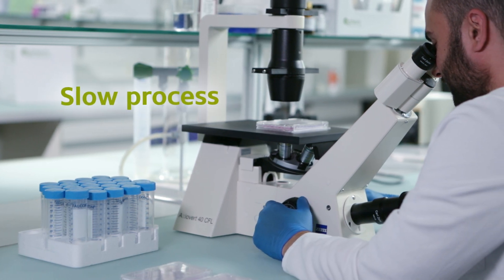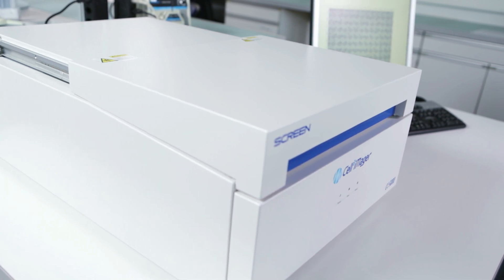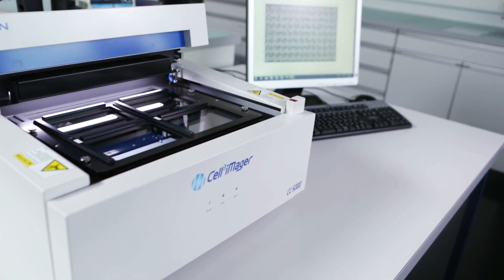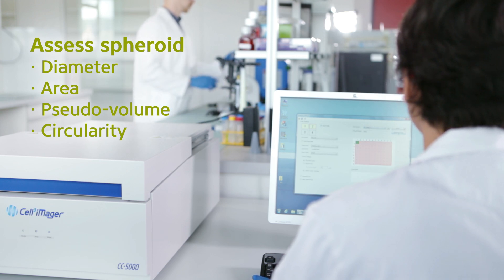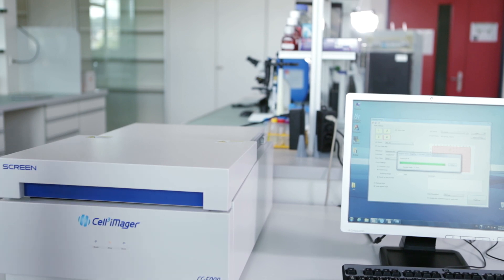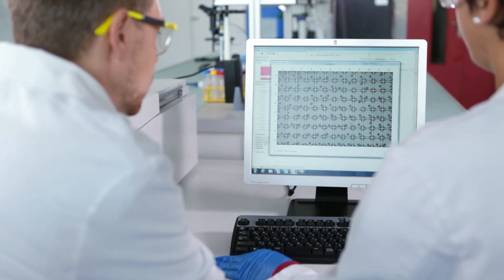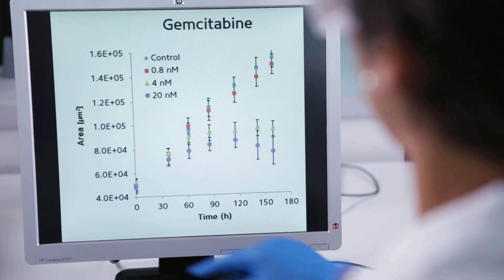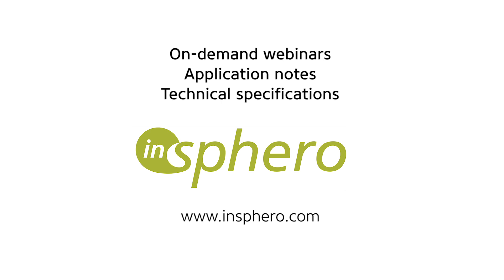Rapidly image 3D cell culture: Introducing the Cell3Imager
Microscopic imaging and image analysis of 3D cell cultures has been a slow, serial process in the past. Dainippon Screen together with InSphero, the leader in 3D-cell-culture technology, introduce the Cell3iMager, a novel brightfield scanning instrument for rapidly quantifying 3D spheroid size and morphology.
Different from microscopy techniques, the Cell3iMager scans up to 4 multiwell plates in one swift run -- similar to a photocopy machine -- and extracts information such as spheroid size, diameter, circularity and pseudo volume. A 384-well plate is scanned in a minute and data can be plotted or copied into Excel easily.
The Cell3iMager is compatible with more than 30 plate formats used for 3D cell culture and supports soft-agar assays as well.

for more technical details and application notes.